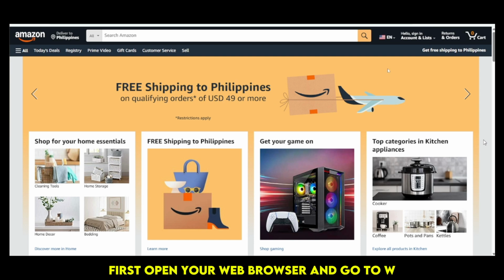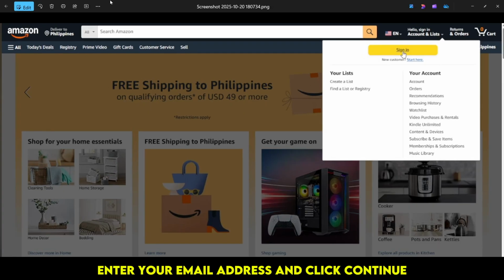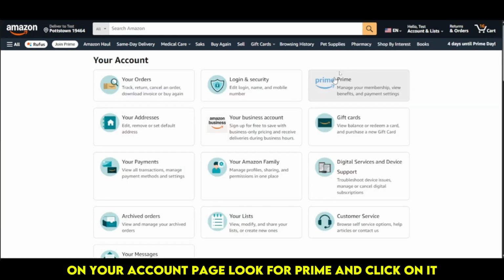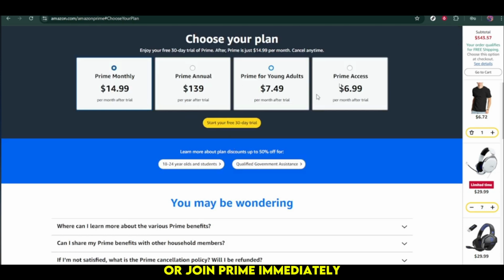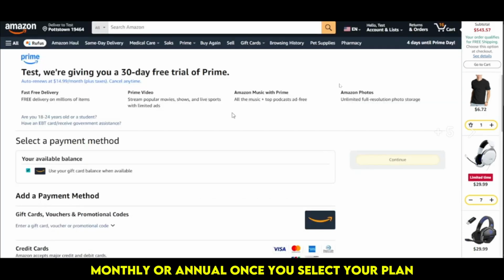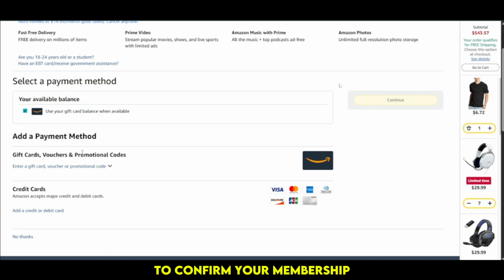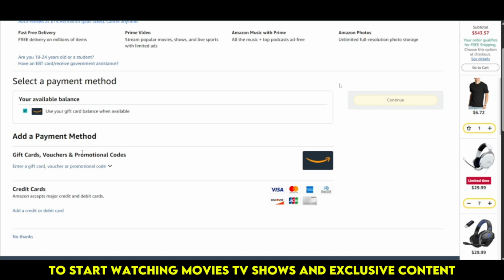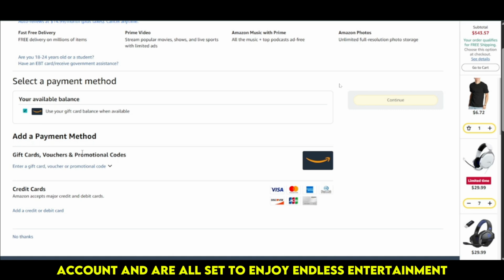How To Create Amazon Prime Video Account - 2026 (Easiest Way)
How To Create Amazon Prime Video Account
In this video, you’ll learn how to create an Amazon Prime Video account step-by-step. This quick guide will show you how to sign up for Prime Video, set up your profile, and start watching your favorite movies and TV shows. Perfect for beginners who want to enjoy Amazon Prime Video streaming easily.